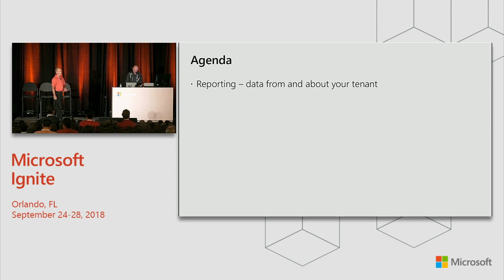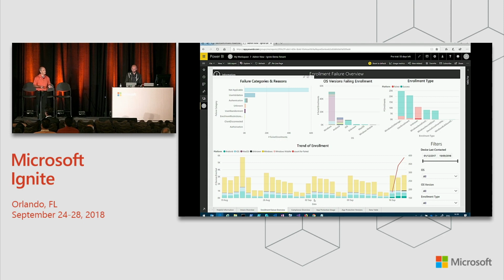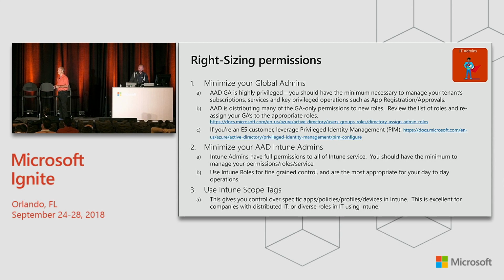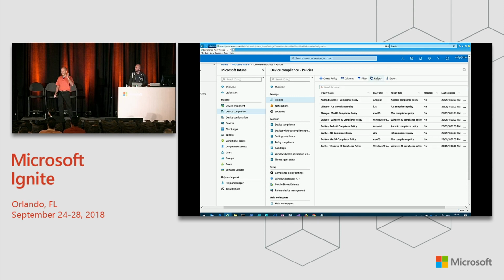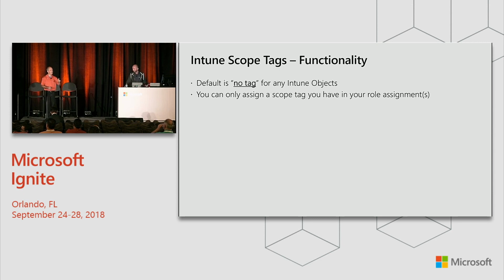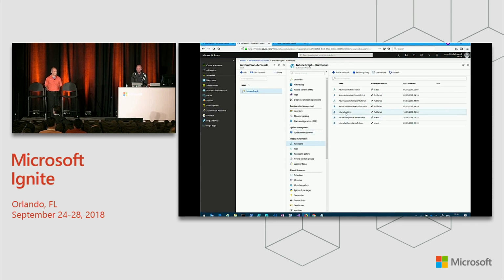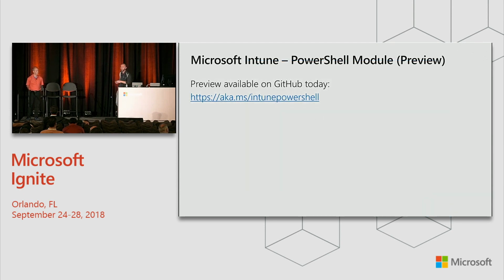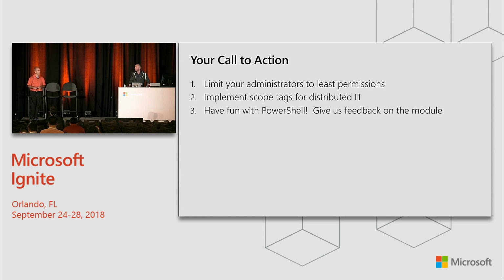Running the Intune Service: automation auditing reporting and roles - BRK3026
Come join this demo-focused session where we share real-world examples of how you can automate Intune and integrate IT processes using PowerShell.  Leverage the power of Microsoft Graph to report key data from Intune, transfer audit events to your SIEM systems, and build applications that simplify managing Intune.  We'll show how to optimize your Intune Roles for least permissions, and use new features that help manage large distributed IT departments.